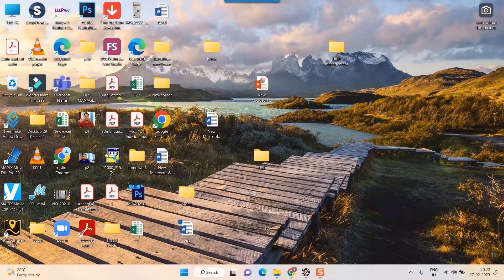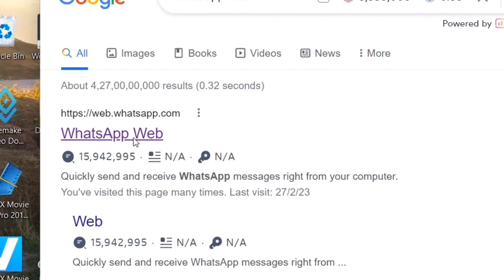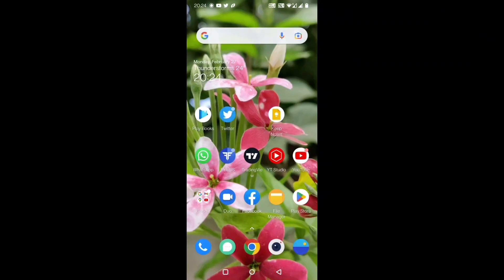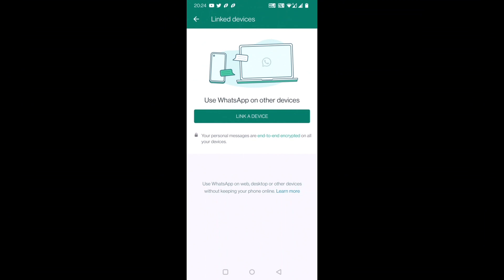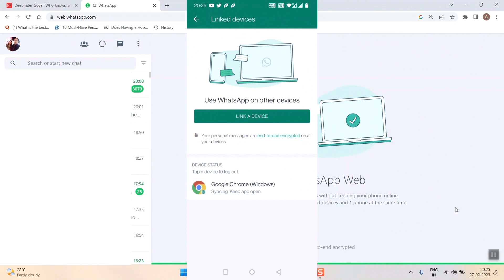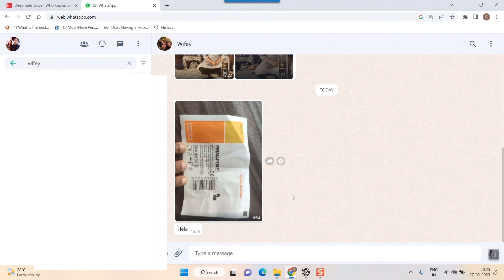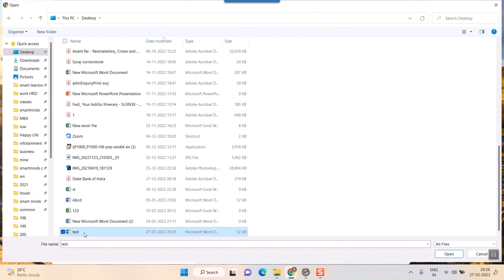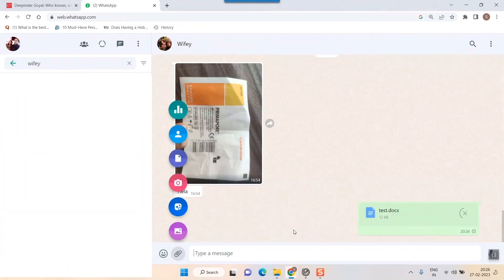How to send Word Document to Whatsapp from PC | Word Doc from PC to Whatsapp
How to send Word Document from Computer to Whatsapp in PC
 Launch WhatsApp and tap on an ongoing conversation in the Chats tab to open an existing thread, or tap on a contact in the Contacts tab to start a new conversation. Tap the paperclip icon at the top right of the screen to add an attachment to your message